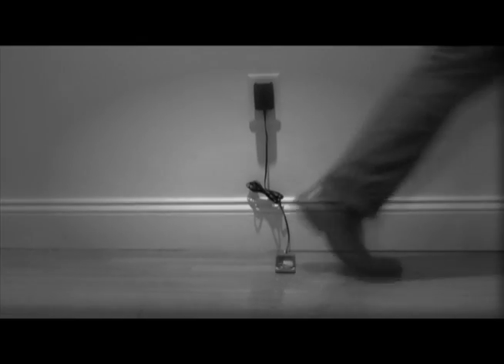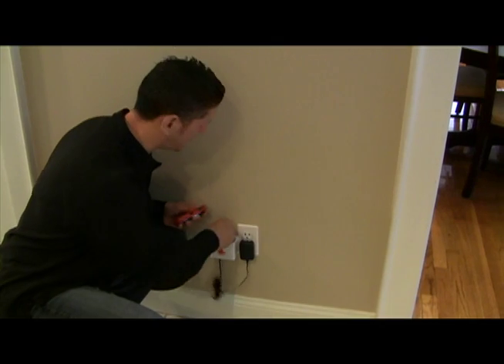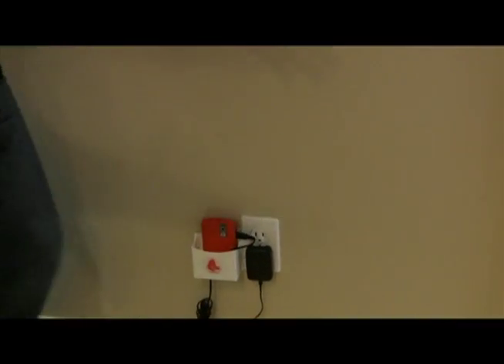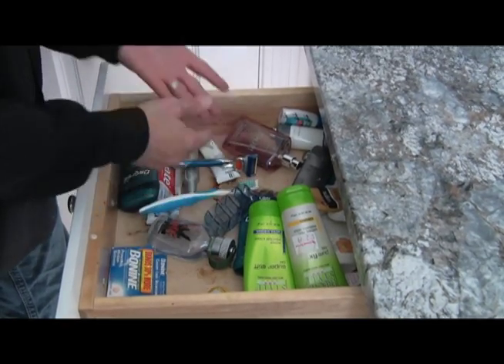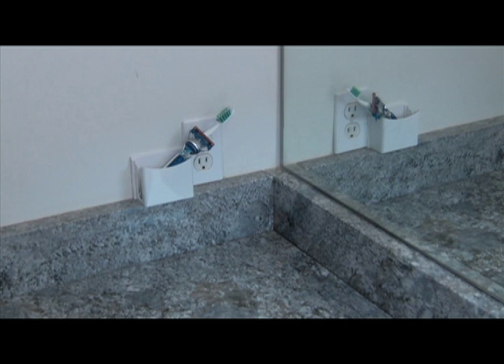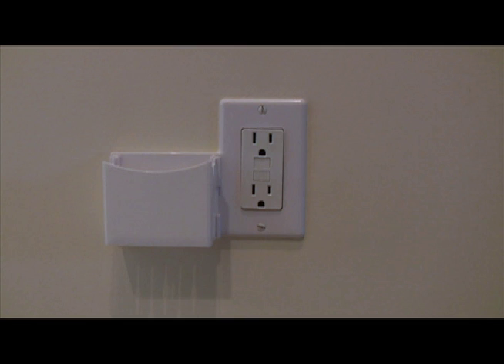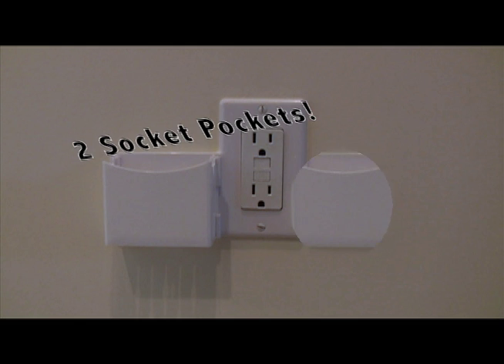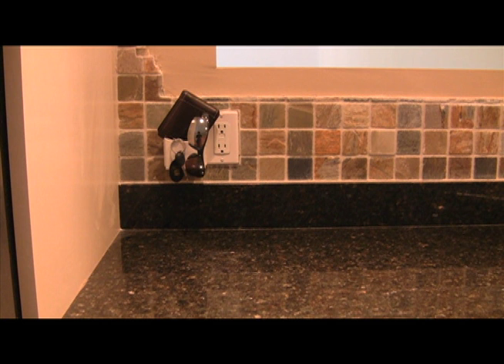Socket Pocket_tv(LQ).mov